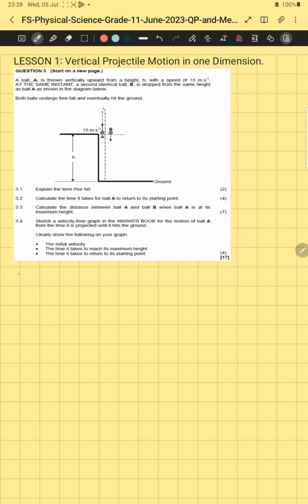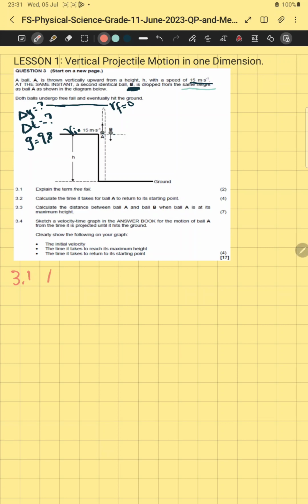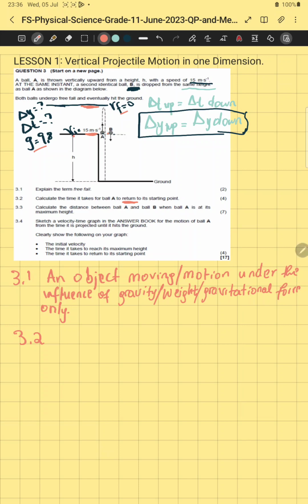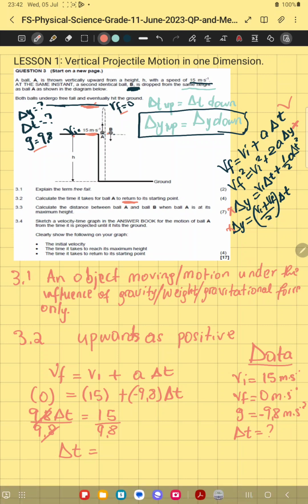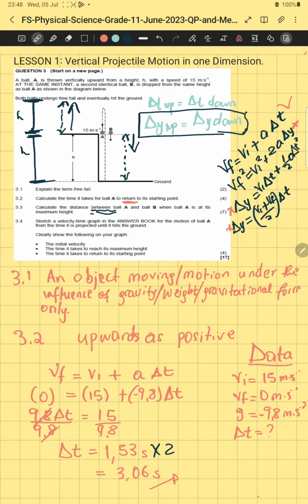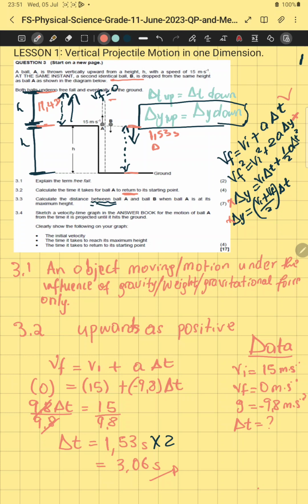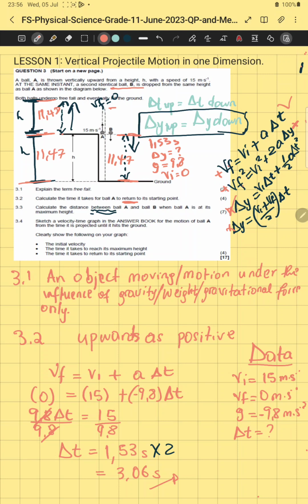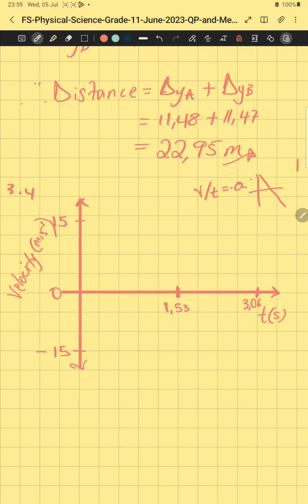Grade 12~~ Lesson 1: Vertical Projectile Motion in one dimension (by Mr Pots)